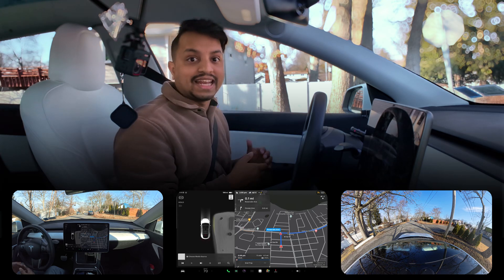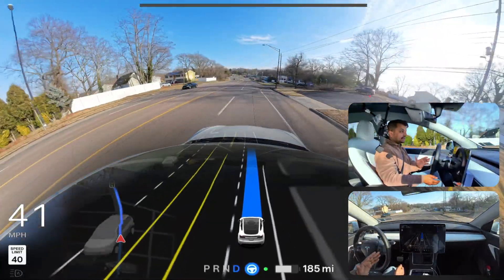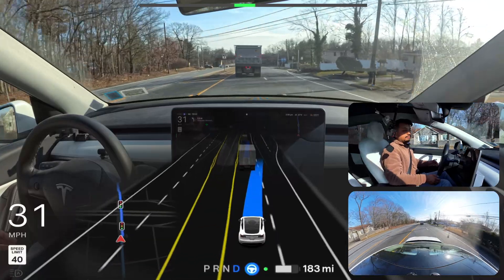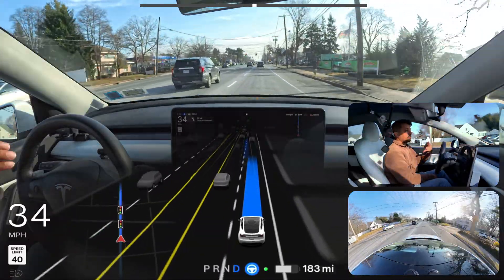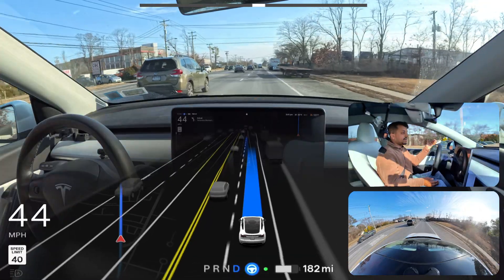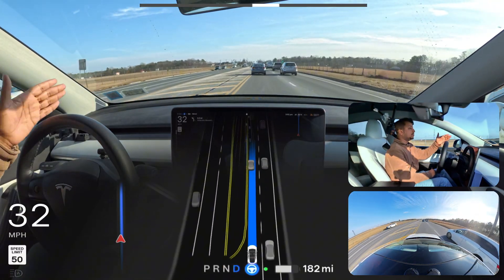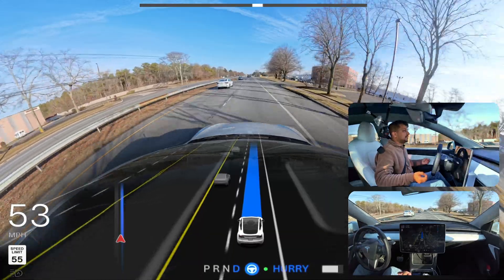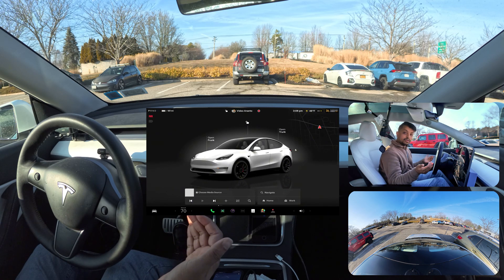Tesla FSD 12.6.3 - Lets talk about it!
We tested Tesla FSD's Latest for HW3 vehicle 12.6.3, and we tested if FSD can take us from point A to point B. Let's find out how it performs in regular scenarios.